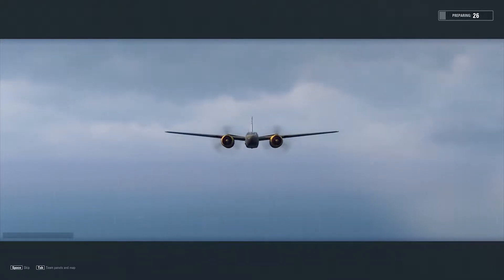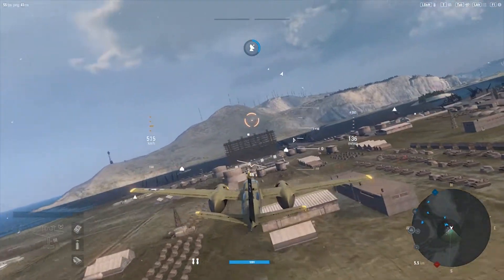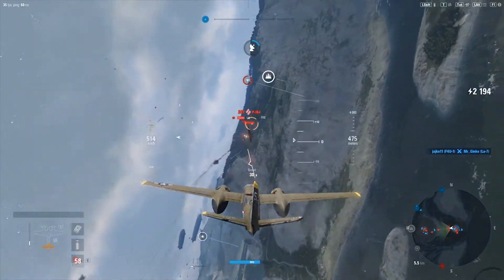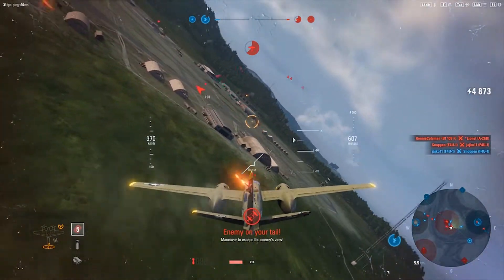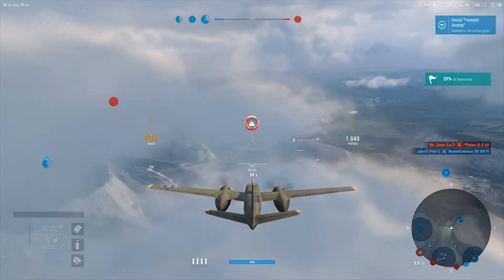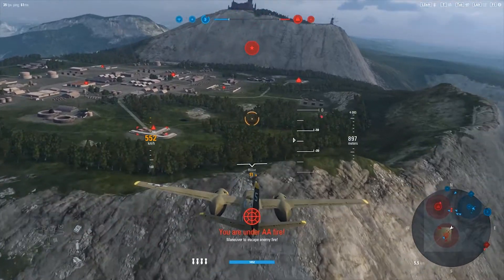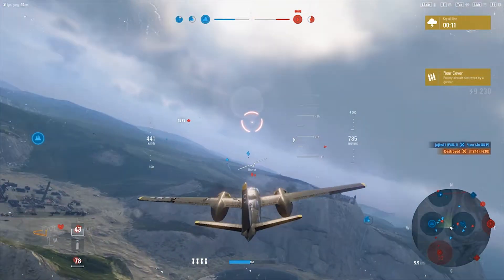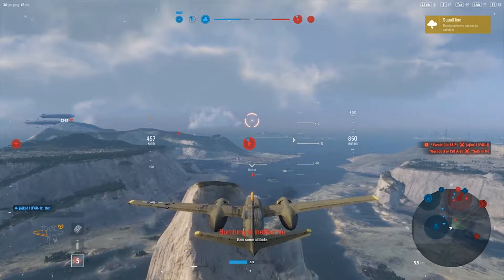World Of Warplanes - Low altitude bombing Guide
Hey guys

I decided to make a guide about my low altitude bombing in the A-26B Premium tier 6 bomber.

I do stream Mondays, Wednesdays, Fridays.
If you would like to see more about this game make sure to tune in at Twitch.tv/skullmember

Hope you guys enjoy this video and if you have any comment please do leave them here as i only start out making videos. I do know that this is not the best it can get.